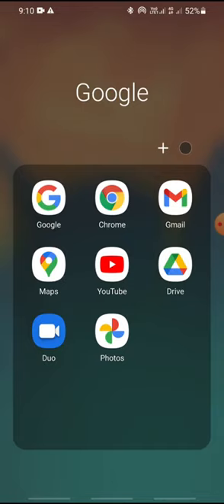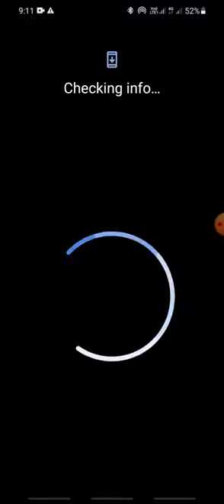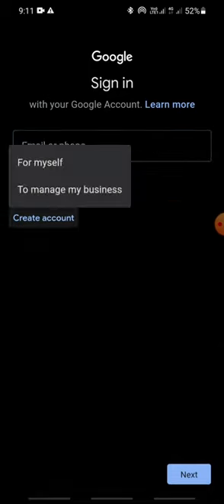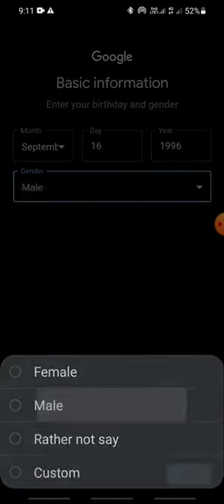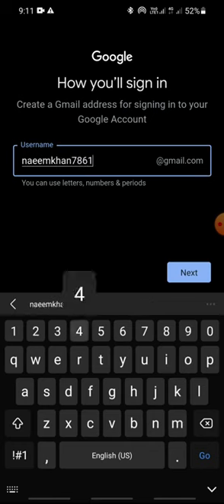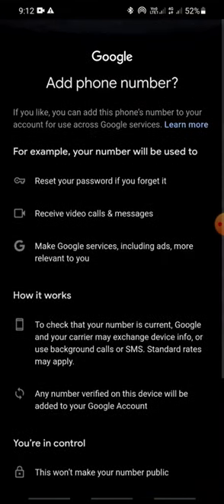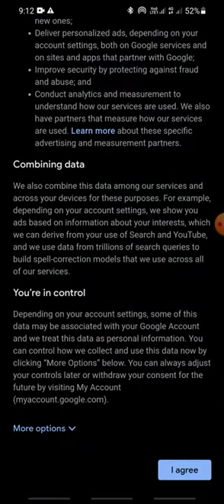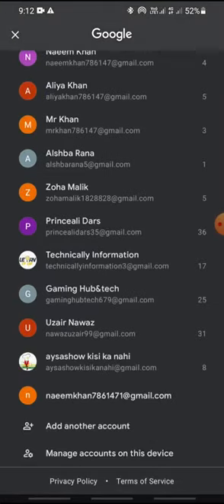How to Create YouTube channel | Youtube Channel kase Creat kerte han 2023 | Full guide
About video